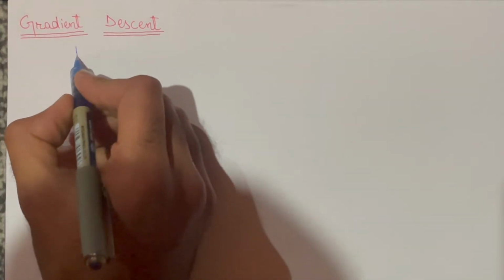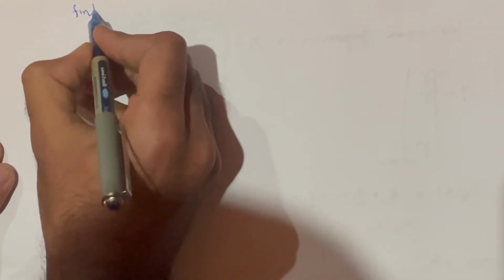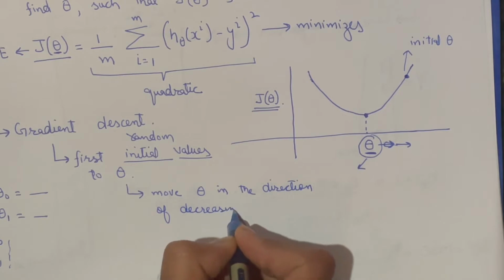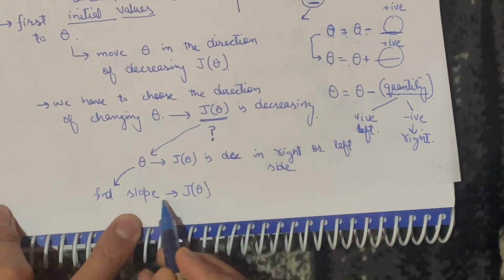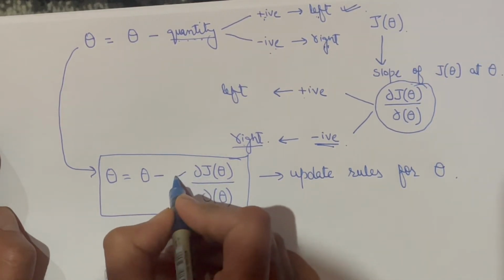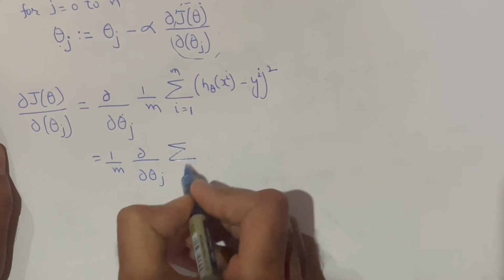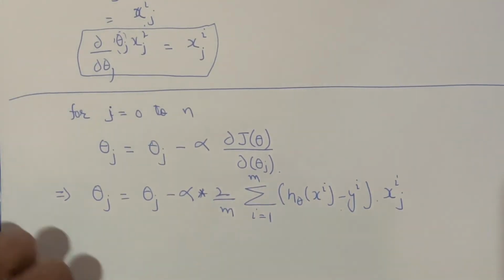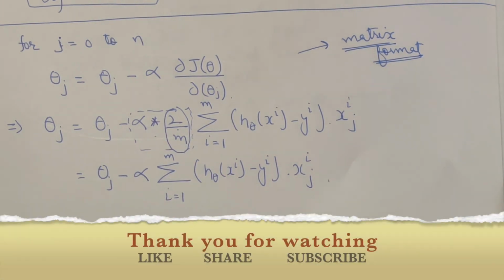Lecture 4 | Gradient Descent | Iterative Approach | Learning Rate | Cost Function| Mean Square Error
In this tutorial, we are covering few important concepts in machine learning such as cost function, gradient descent, learning rate and mean squared error.